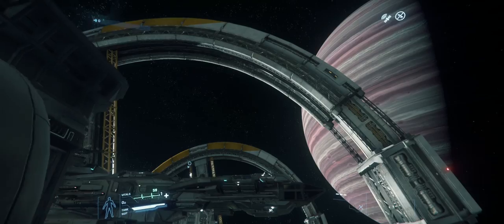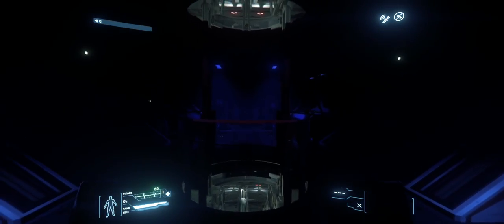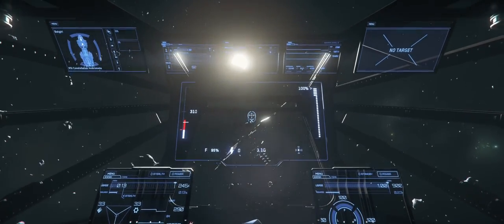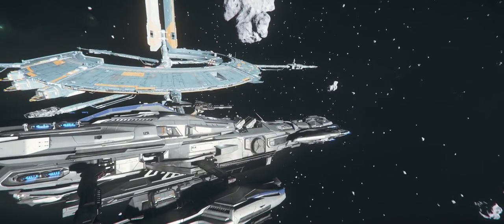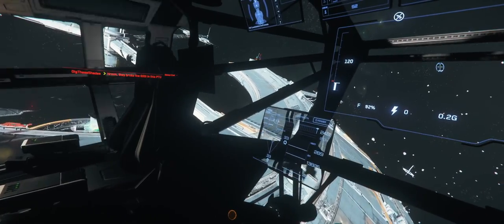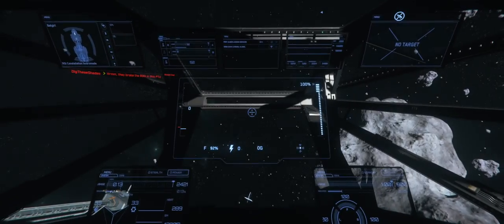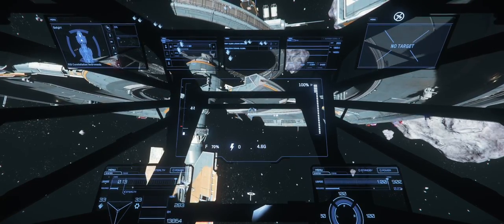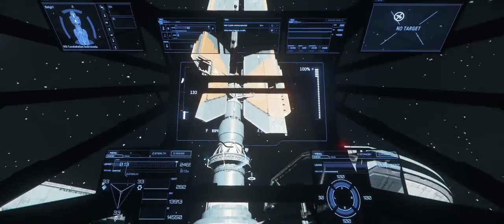Star Citizen PTU v3.6 Space Station Diversity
This is my first video for v3.6 of the PTU. I recorded in Ultra Wide Screen for effect. I hope you all can see it. This is a typical release in that it is buggy, crashy, and laggy. It is a leap forward in visuals though. I will be giving away a 300i package as soon as I am back to 4k viewers.